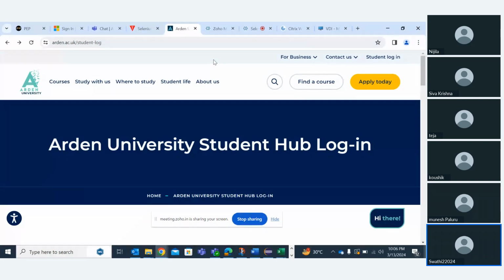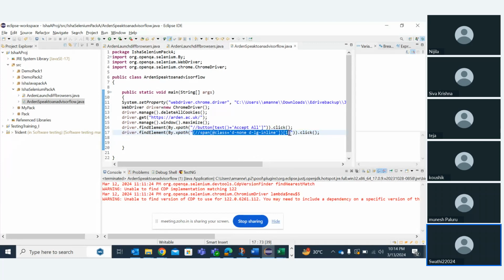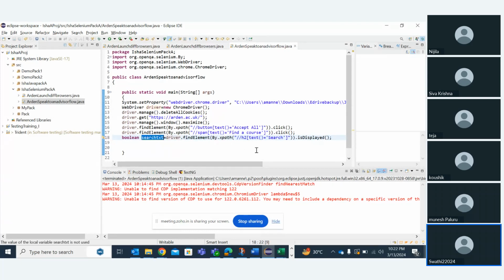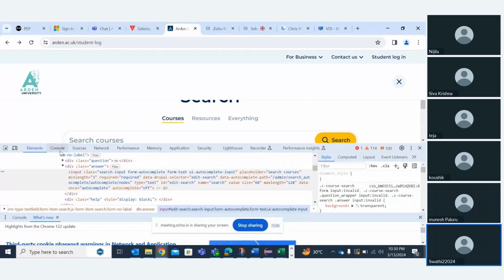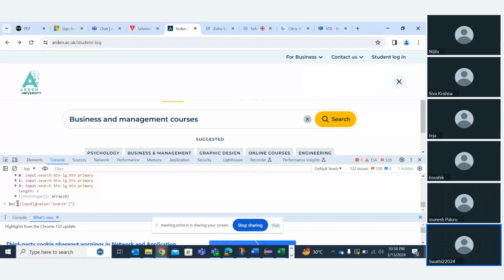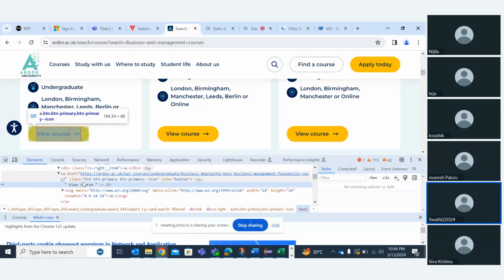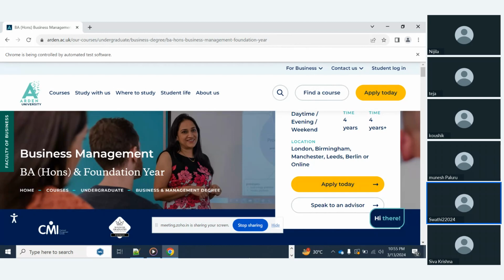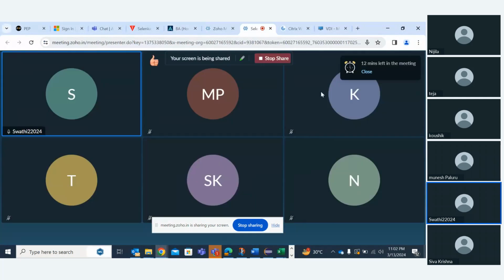Selenium and Python Day 5 Video On 13th March 2024 Call or WhatsApp us on +91-8019952427 to Enroll.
Test Automation with Selenium and Python Day 5 Video On 13th March 2024 part 2.

2) Cloud Performance Engineering in DevOps - Core to Master Level

9) SAPGUI protocol - Performance Testing for SAP applications Using LoadRunner

19)Automated Performance : End user experience , Monitoring and Jenkins Pipeline execution – Crash Course

28)Winning New Performance Testing Clients and Presenting Performance Test Proposals

29)Crash Course On Performance Monitoring – End User Experience of Web and Mobile Apps